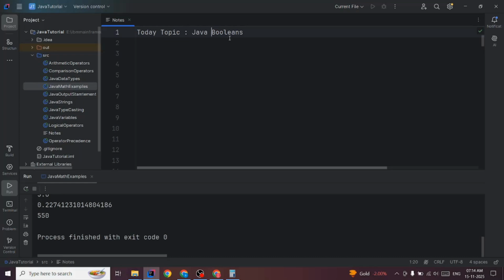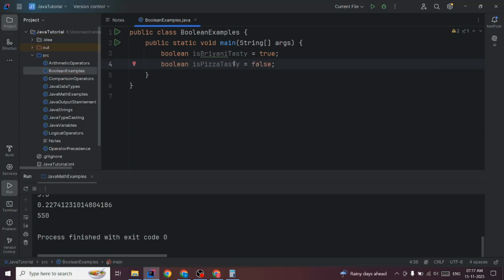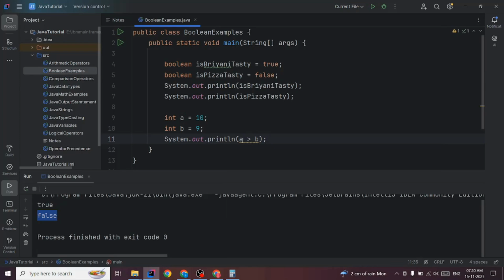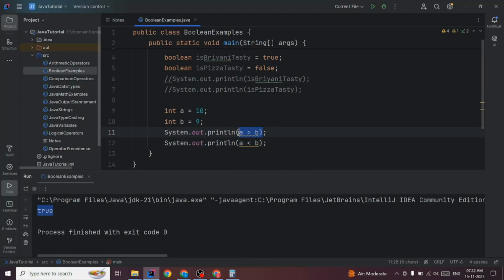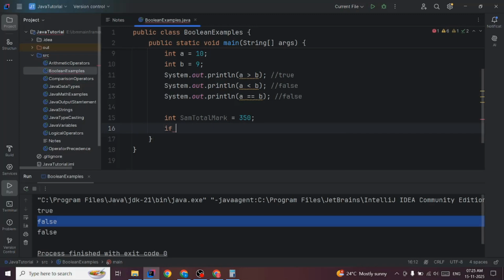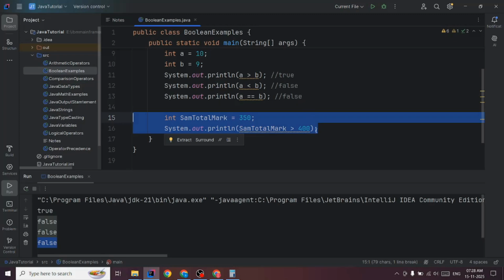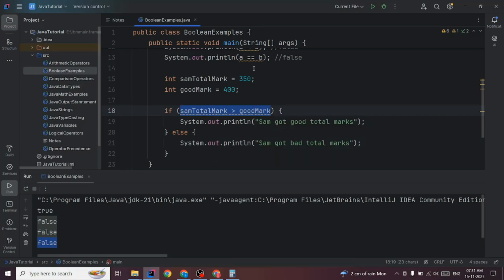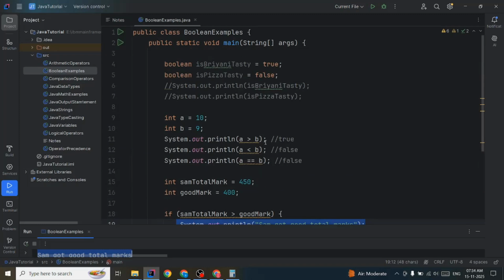Java Booleans datatype detailed explanation with real time project examples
In Java, a Boolean is a primitive data type that represents a logical value, which can only be either true or false. It is fundamental for controlling program flow through conditional statements and loops.
Here are the key aspects of Java Booleans: Declaration and Assignment.
A Boolean variable is declared using the Boolean keyword and can be assigned the literal values true or false.

Topics covered in this video:
1. Introduction
2. What is Boolean datatype?
3. How Booleans used in programming?
4. Real time examples
5. Test your understanding
6. Thank you